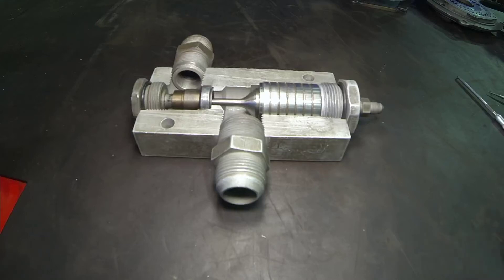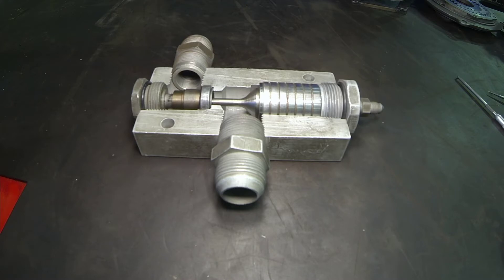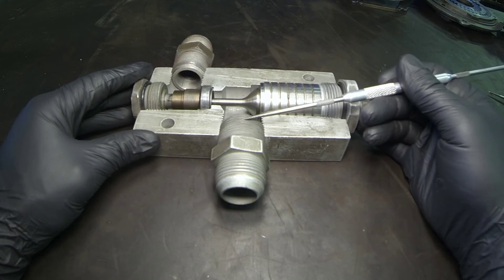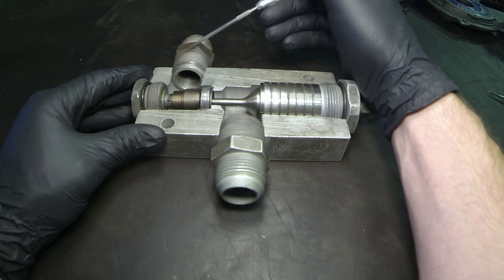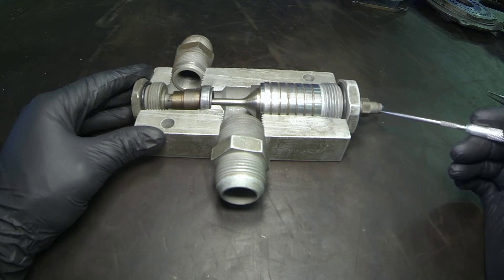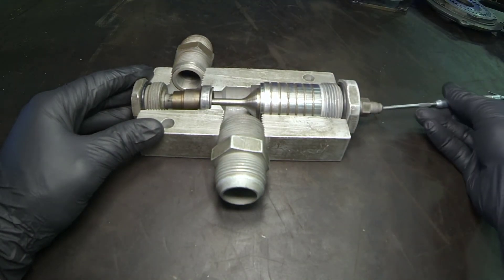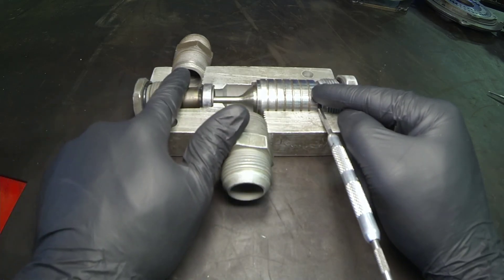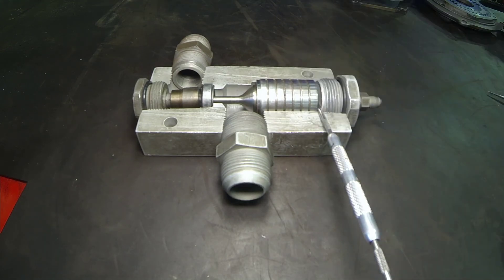The Operation of a Single Pilot Operated Line Lock